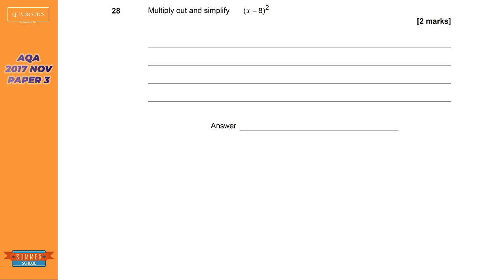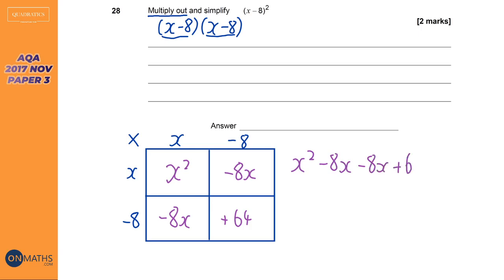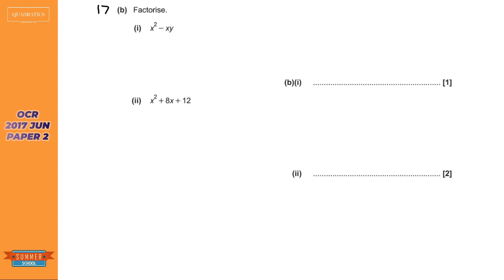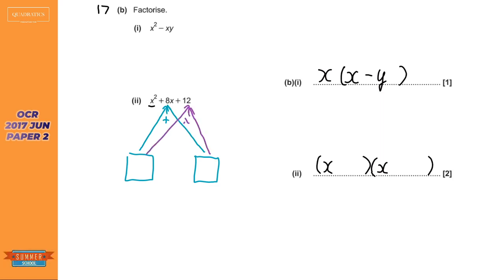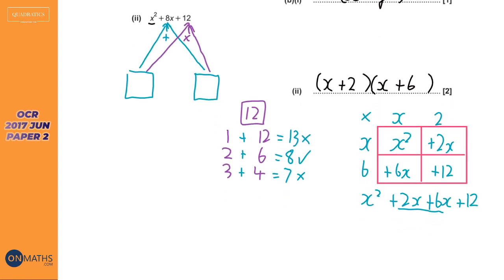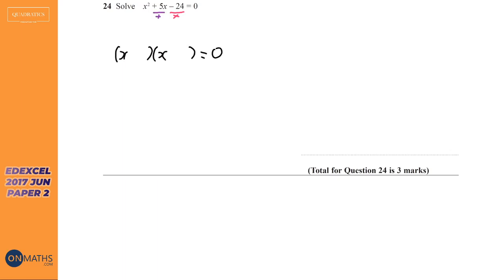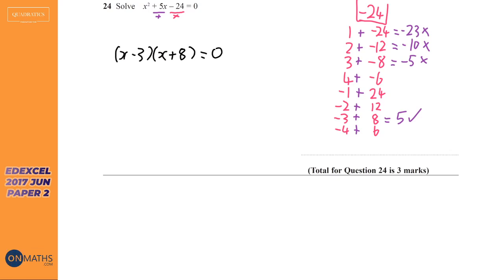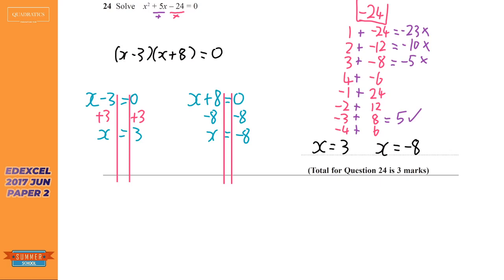Quadratics - Exam Walkthrough - GCSE Maths - Summer School - Onmaths